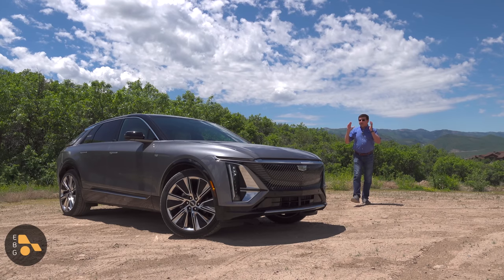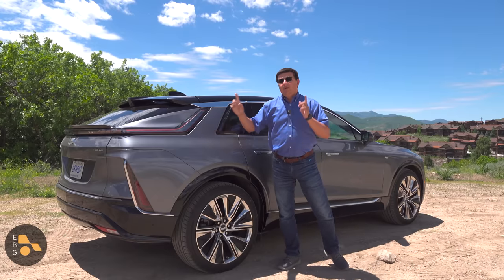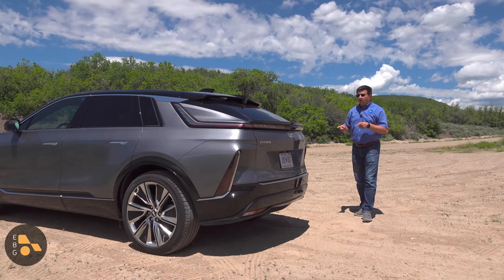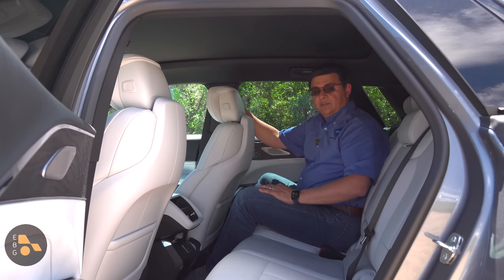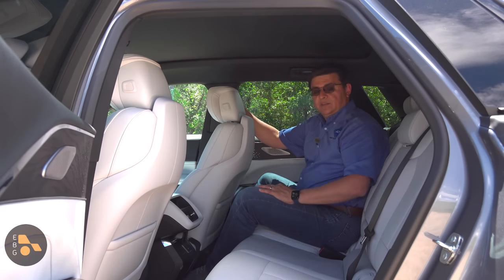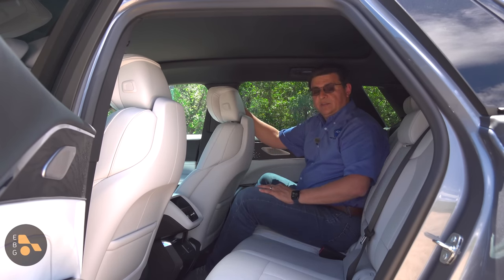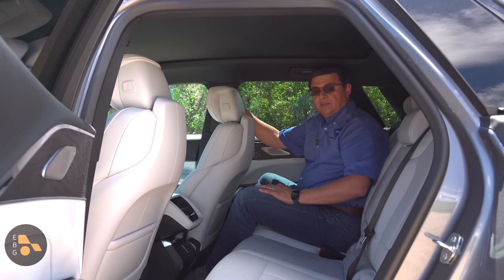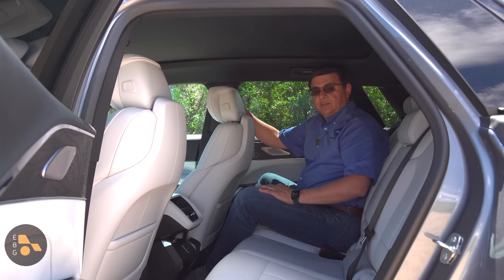Cadillac's New EV Is Simply The Best Caddy Ever Built | 2023 Cadillac Lyriq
Forget about the Cadillac you know, the Lyriq is the future, and the future is bright... With some funky tail lamps. The first electric Caddy also debuts some new design cues and interior bits and bobs that will be unique to the Cadillac line.